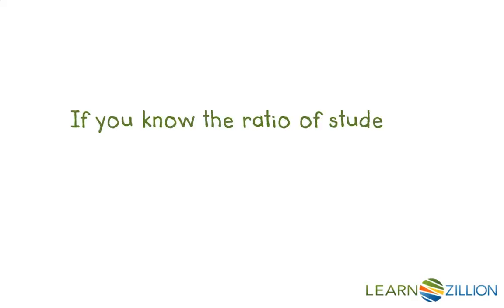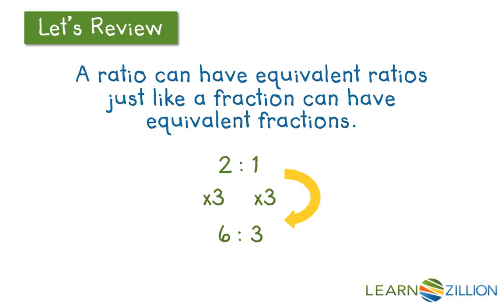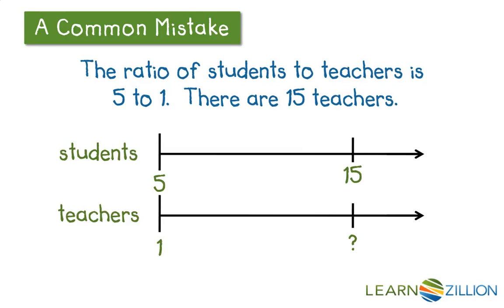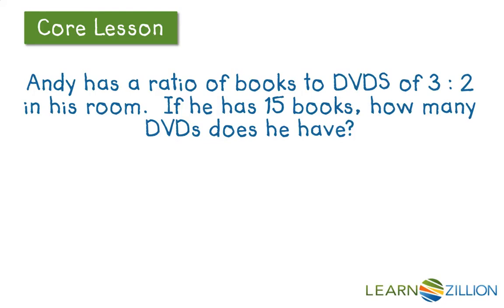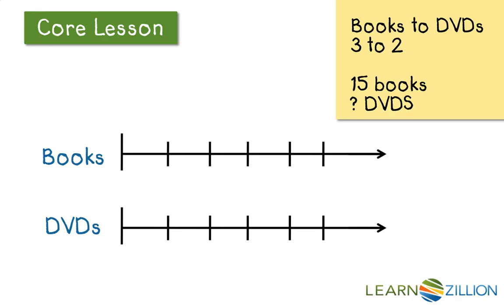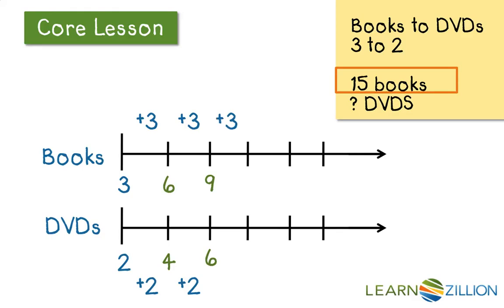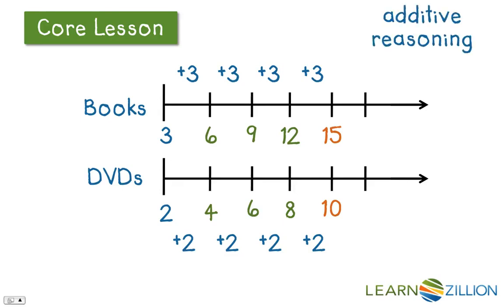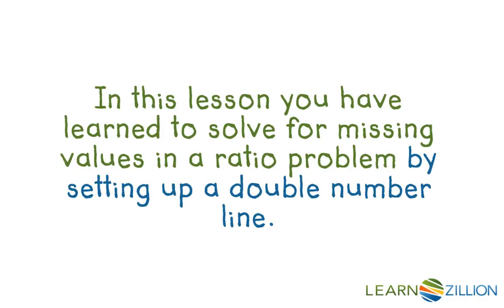Solve missing values in ratio problems using a double number line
In this lesson you will learn to solve for missing values in a ratio problem by setting up a double number line.

ADDITIONAL MATERIALS

STANDARDS

CCSS.6.RP.A.3.a Make tables of equivalent ratios relating quantities with whole-number measurements, find missing values in the tables, and plot the pairs of values on the coordinate plane. Use tables to compare ratios.

TEKS.6.4.B apply qualitative and quantitative reasoning to solve prediction and comparison of real-world problems involving ratios and rates;

TEKS.3.5.E represent real-world relationships using number pairs in a table and verbal descriptions.

TEKS.8.5.B represent linear non-proportional situations with tables, graphs, and equations in the form of 𝑦 = 𝑚𝑥+𝑏, where 𝑏 ≠ 0;

IN.6.AF.9 Make tables of equivalent ratios relating quantities with whole-number measurements, find missing values in the tables, and plot the pairs of values on the coordinate plane.

VA.PFA.4.15 The student will identify, describe, create, and extend patterns found in objects, pictures, numbers, and tables.

VA.PFA.5.18 The student will identify, describe, create, express, and extend number patterns found in objects, pictures, numbers and tables.

VA.F.AII.5 The student will investigate and apply the properties of arithmetic and geometric sequences and series to solve practical problems, including writing the first n terms, determining then nth term, and evaluating summation formulas. Notation will include ∑ and aₙ.

VA.PFA.6.12.b determine the unit rate of a proportional relationship and use it to find a missing value in a ratio table;

VA.F.A.7.f connections between and among multiple representations of functions using verbal descriptions, tables, equations, and graphs.